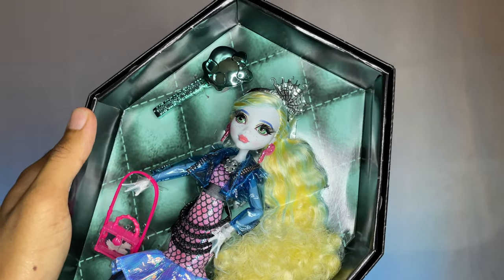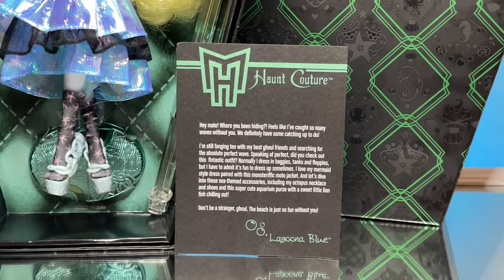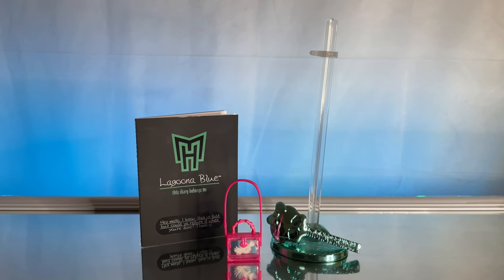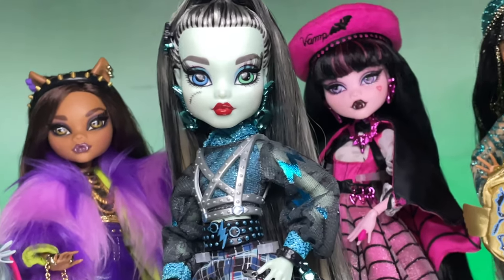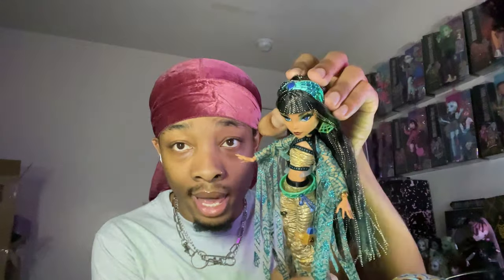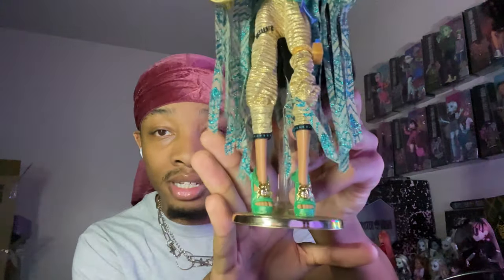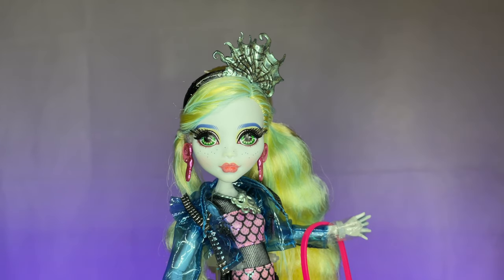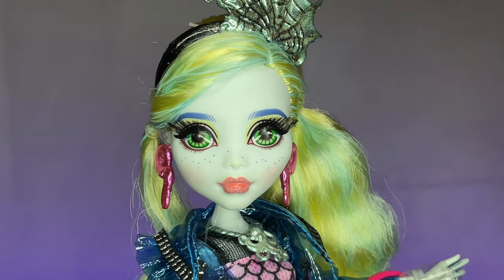Haunt Couture Overview + Lagoona Blue Doll Review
In this video I review the full Haunt Couture collection + An in depth review of HC Lagoona Blue